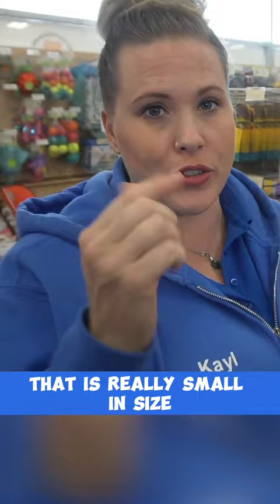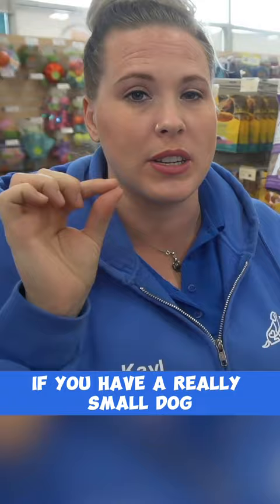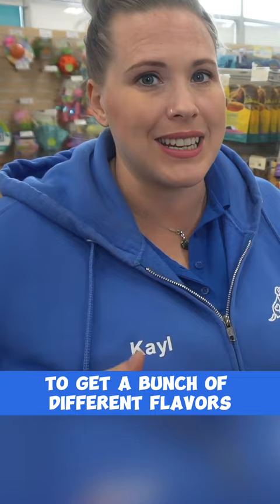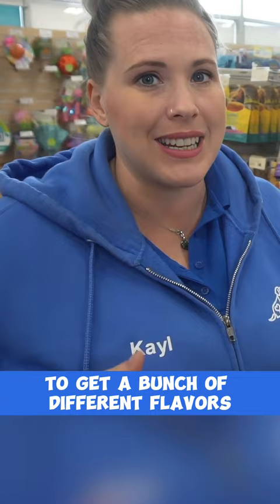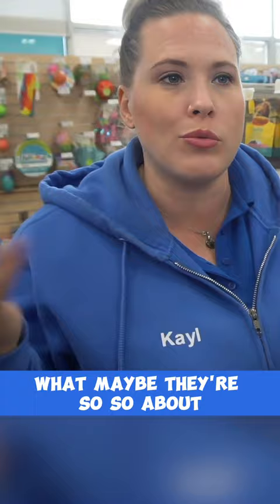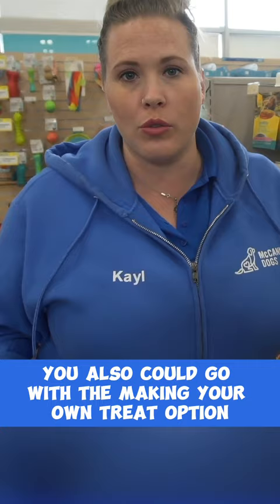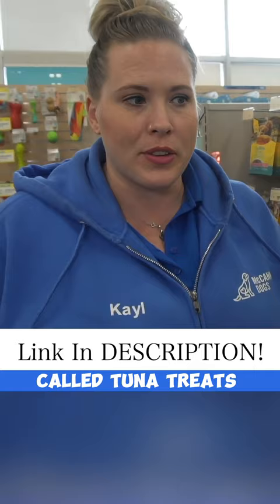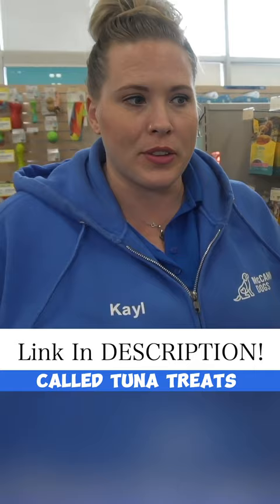Finding The Right Puppy Training Treat - 3 Tips